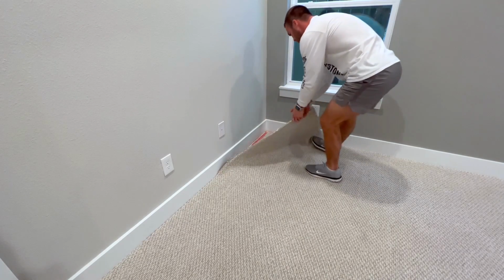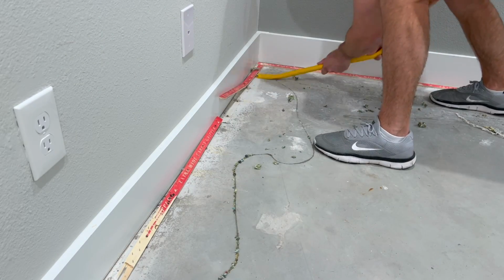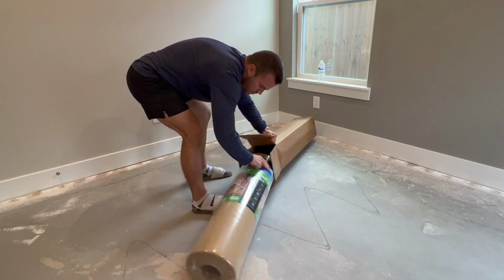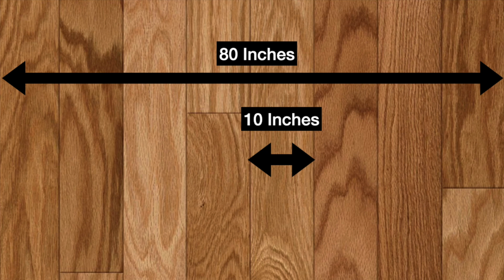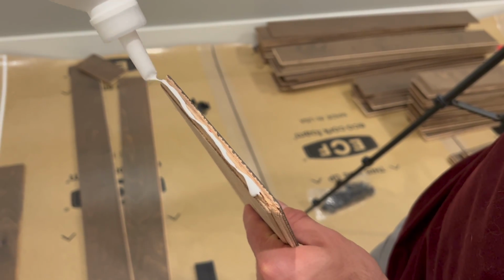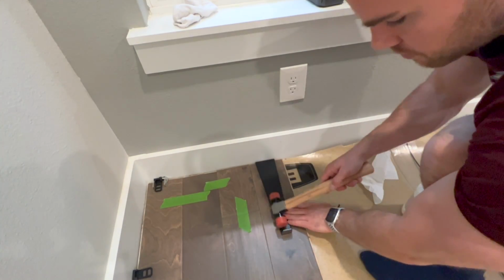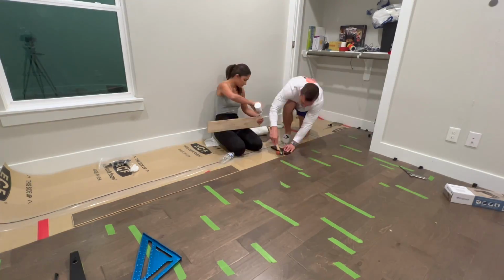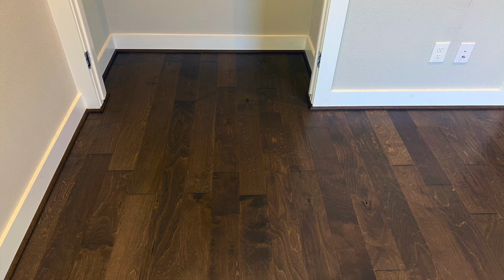Beginner Hardwood Flooring Installation, EASY Floating Floor Method | Builds by Maz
DIY flooring projects can be easier than you think, and can make a huge difference to a home for a very reasonable price! This was my first time installing my own hardwood, and I know that anybody else can do it too. The floating floor method is especially foolproof; all you need is some basic flooring glue and you can knock this out in a weekend. Using an underlayment also has plenty of benefits, and can help offset any imperfections in your subfloor. Best of luck!

MATERIALS + TOOLS
Henry Patch N' Level
Cork Underlayment
Engineered Hardwood
Floor Installation Kit
Flooring Glue
Quarter Round Moulding